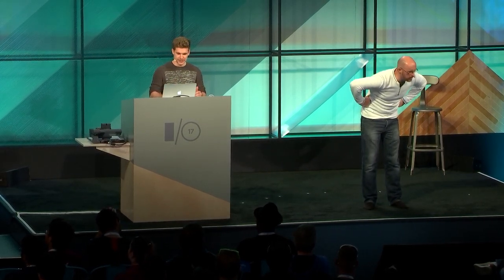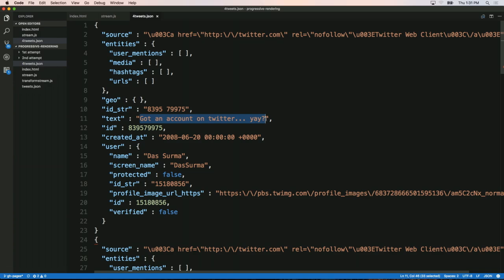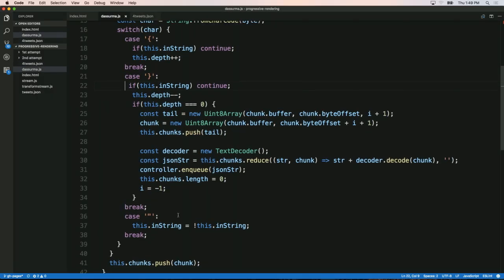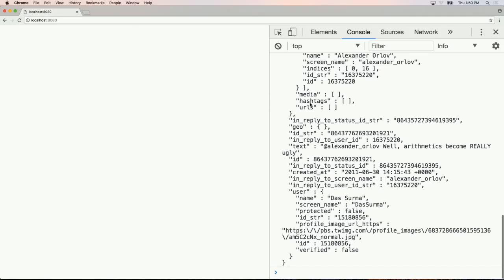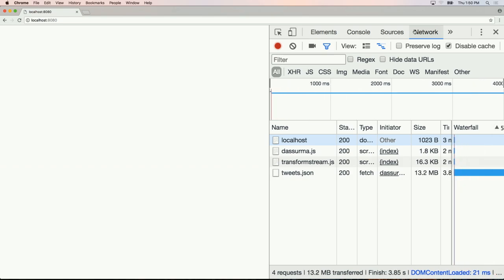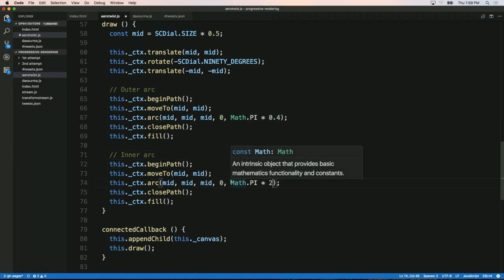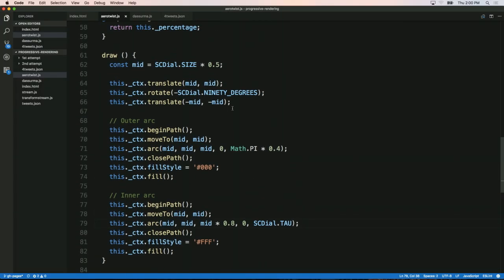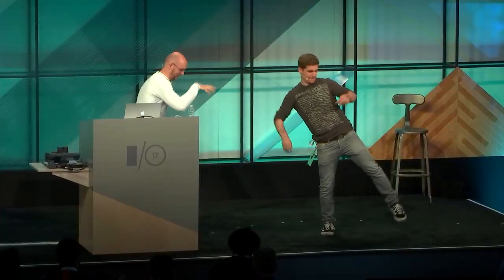Supercharged Live (Google I/O '17)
We're gonna build a thing...live. With an audience. It’s gonna be fancy, totally not over the top and web based. You can try and confuse the two by asking difficult questions in the live chat.